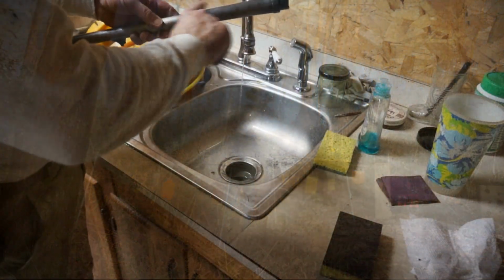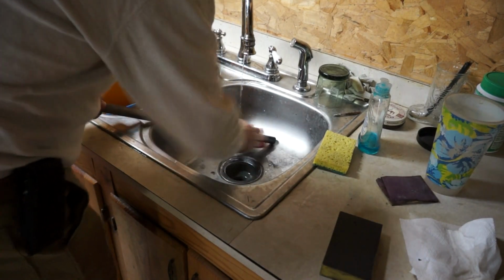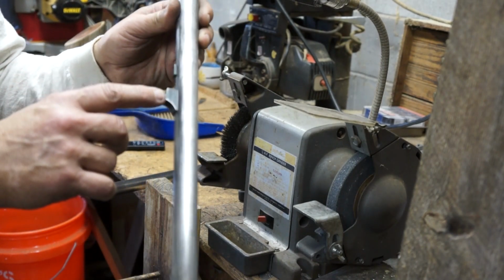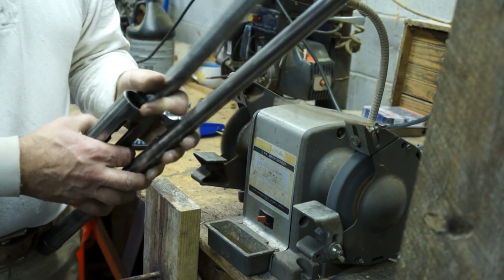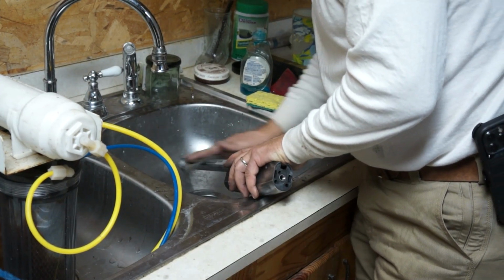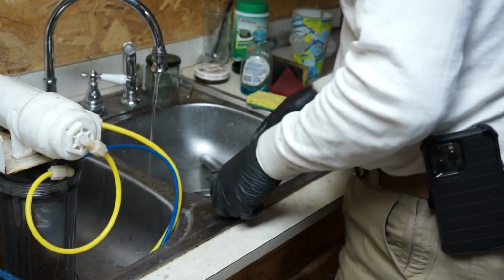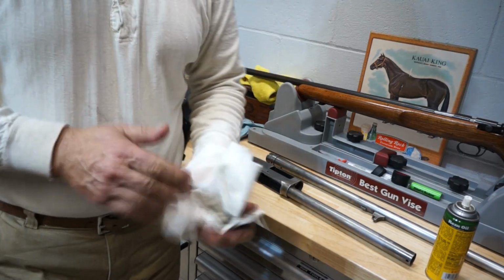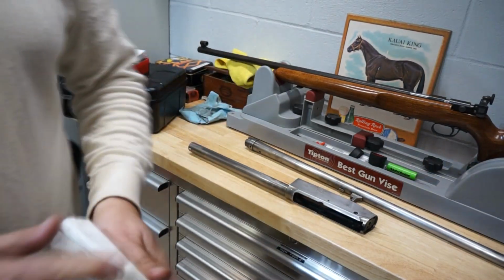Low Budget Shooting #32 Remington 31 12ga restoration, Part 3, Prep for bluing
This shows the process of getting the existing bluing off and the rust. It is labor intensive and time consuming. But you have to do it right.